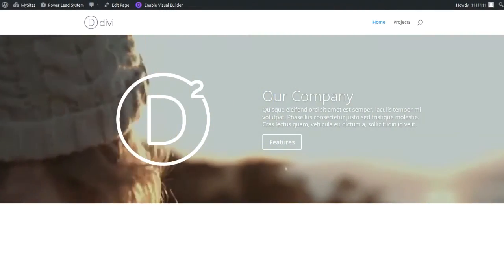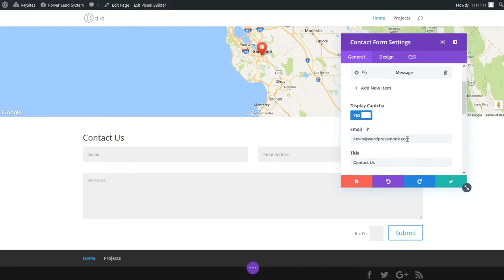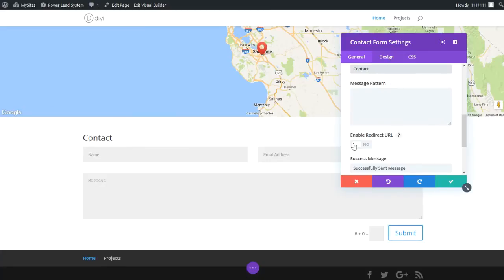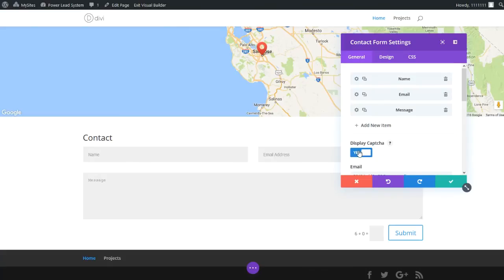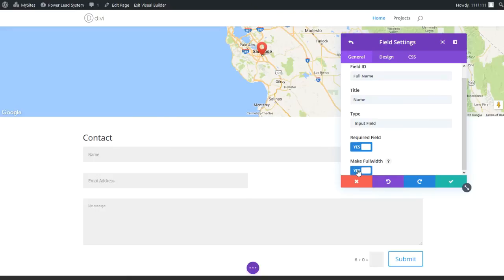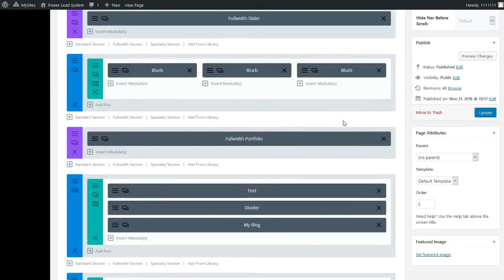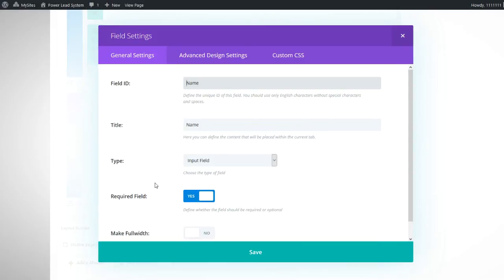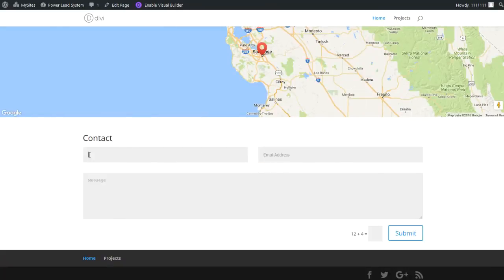How to Edit the 'Contact Us' Section Near the Bottom